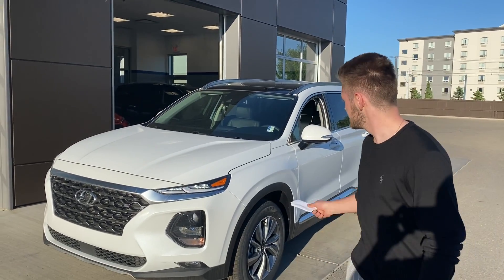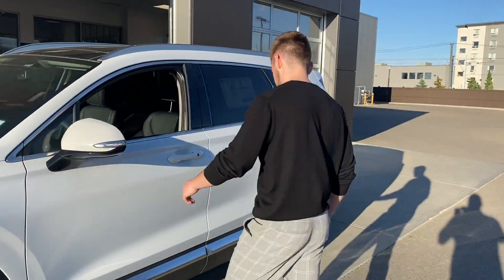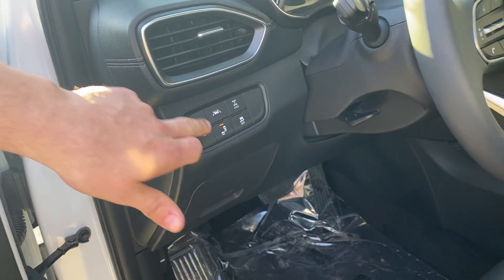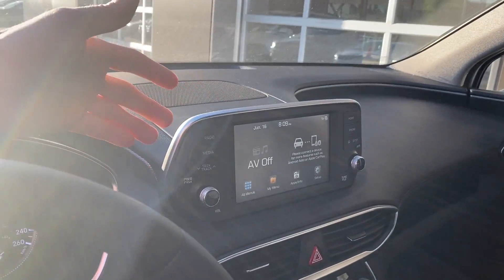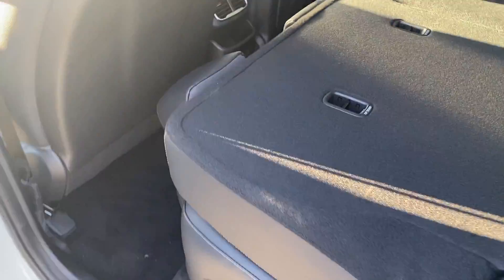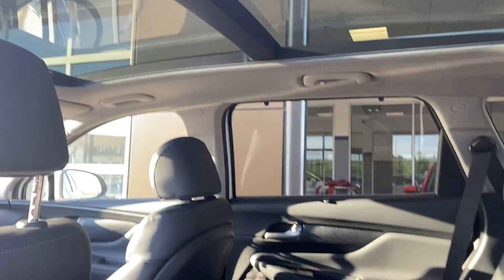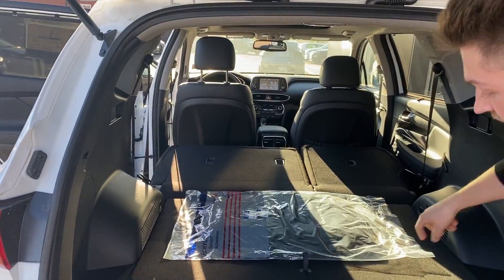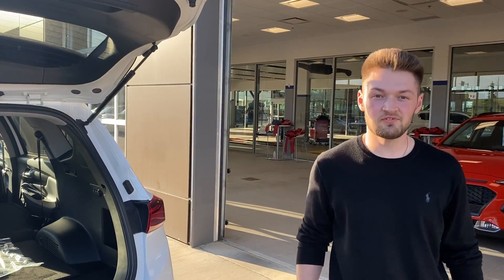Hyundai Santa Fe Preferred Sun and Leather || Edmonton Hyundai Dealer